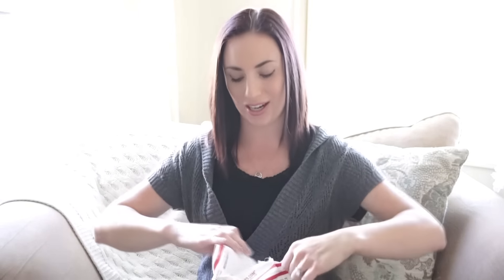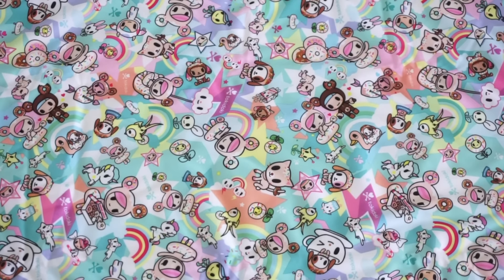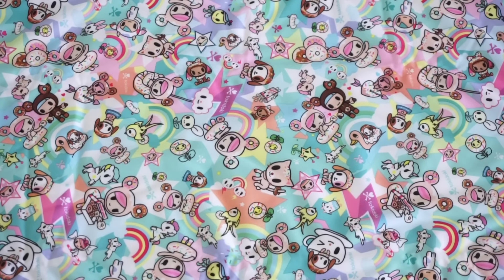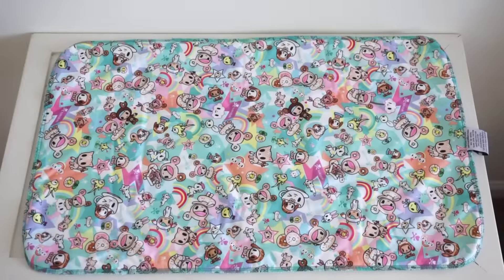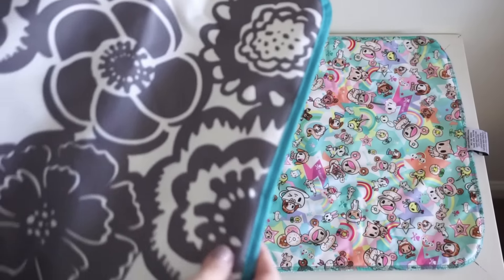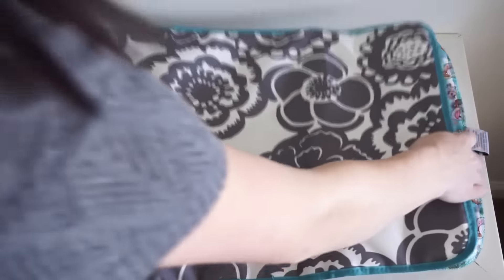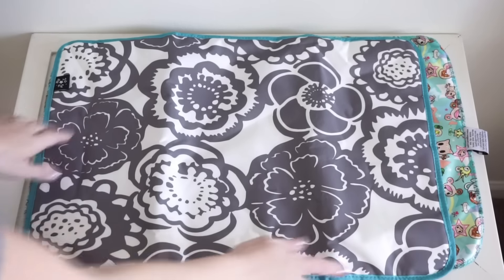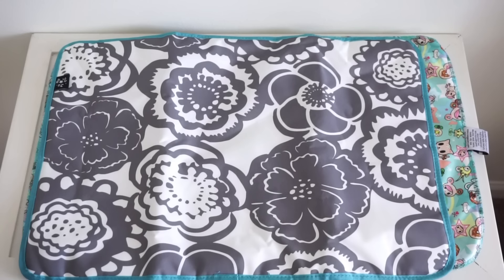Unboxing & Review: tokiSweet By tokidoki x Kanga Care Rumparooz + Ju-Ju-Be!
Hey everyone! This is the very first tokiSweet video available for the brand new collaboration between Kanga Care and tokidoki! In this video I go over the print, print comparisons, size comparisons for the Kanga Care change pad vs. the Ju-Ju-Be  Be Prepared change pad, and more! This print is absolutely adorable! I hope this video is helpful for you if you are thinking about buying this print, are curious about it or wondering if it looks great with Perky Toki or Toki Perky!